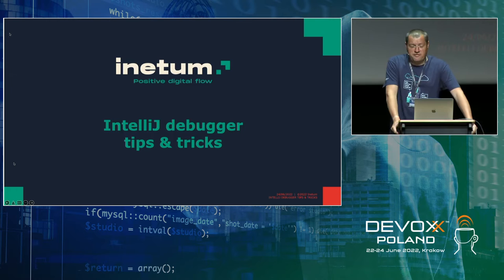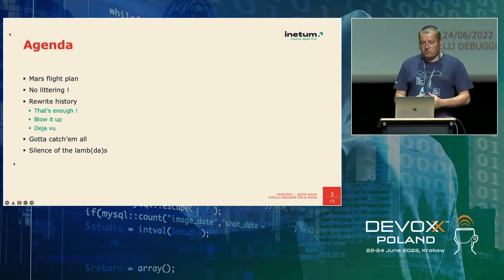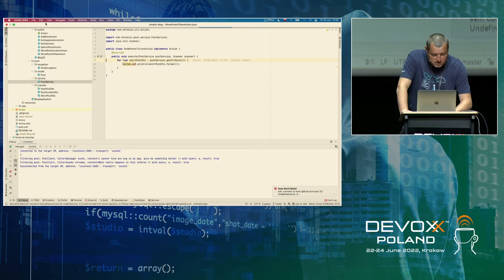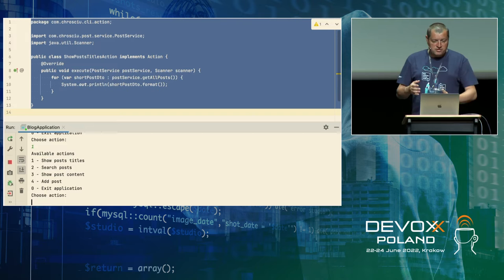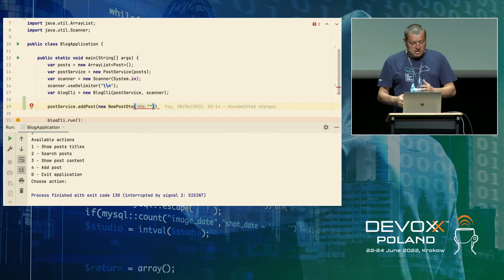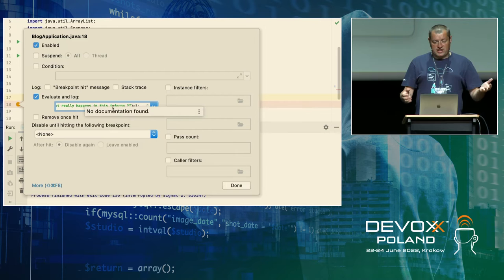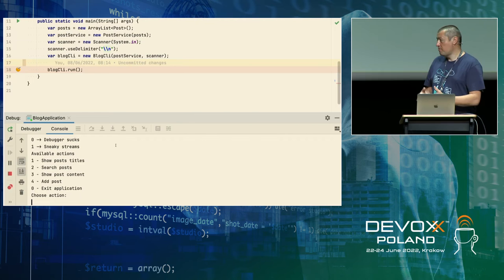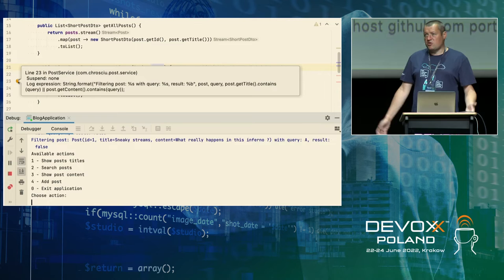IntelliJ Debugger Tips & Tricks • Marcin Chrost • Devoxx Poland 2022